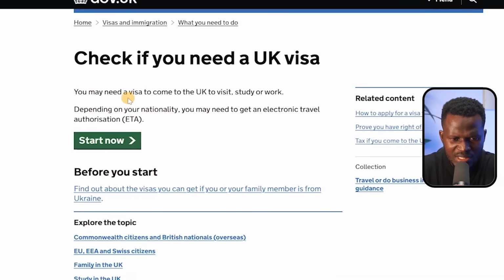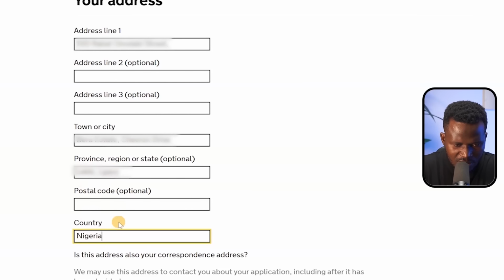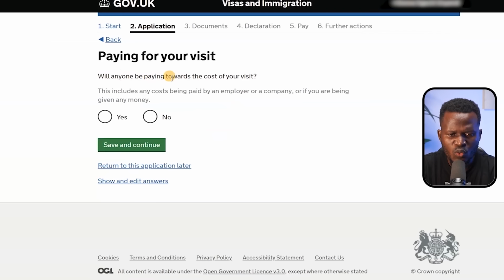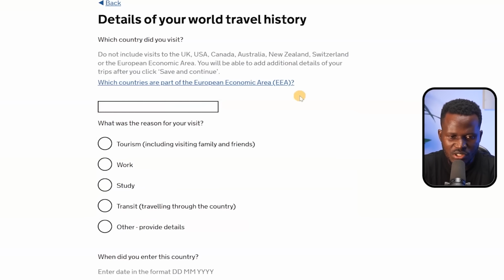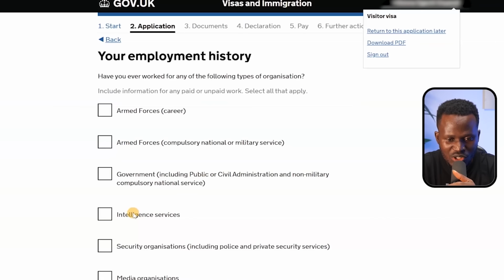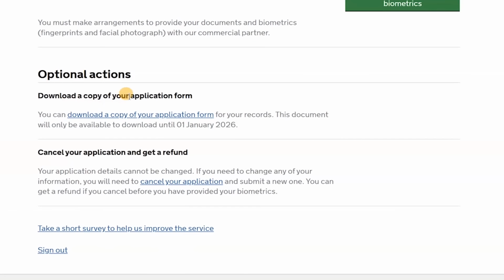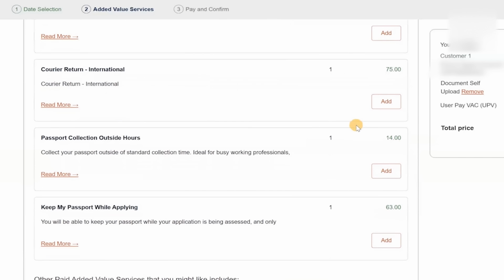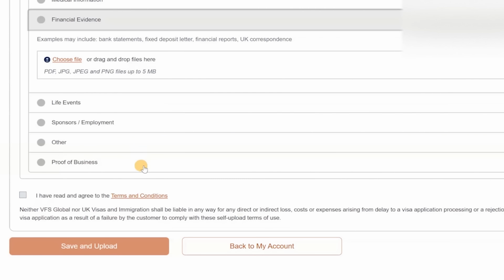How To Apply for UK Visitor Visa in 2025 | Step by Step Guide for UK Tourist Visa Application Form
Planning a UK trip? This step-by-step guide covers everything you need to know about the UK visitor visa application process in 2025—from form filling to approval.

📌 Key Topics Covered:
✔ UK visa requirements (2025 updates)
✔ How to apply for UK visa online
✔ UK tourist visa document checklist
✔ Avoiding UK visa refusal
✔ UK visa refusal appeal process

🔹 Step 1: Check Visa Eligibility
Most travelers need a Standard Visitor Visa (tourism, family visits, business).

🔹 Step 2: Prepare Documents
✔ Valid passport (6+ months validity)
✔ Bank statements (proof of funds)
✔ Travel itinerary & accommodation proof
✔ Employment/business documents

🔹 Step 3: Complete Online Application
Apply on the UK Gov website.

Fill the UK visitor visa form carefully.

Pay the visa fee (varies by duration).

🔹 Step 4: Biometrics Appointment
Book via VFS Global (for UK visa from India/other countries).

🔹 Step 5: Track & Collect Visa
Processing time: ~3 weeks.

🚨 Avoid Refusal! Common Reasons:
❌ Insufficient funds
❌ Unclear travel purpose
❌ Incomplete documents

❓ FAQs:
Q: Can I appeal a UK visa refusal?
A: Yes, but reapplying with stronger documents is often better.

Q: How early should I apply?
A: At least 3 months before travel.